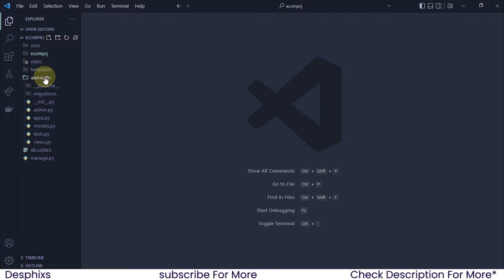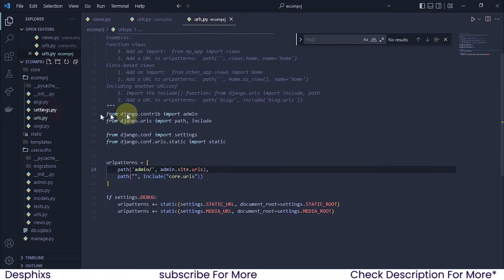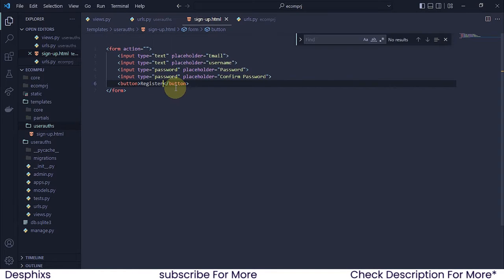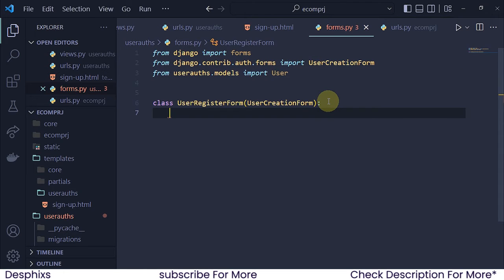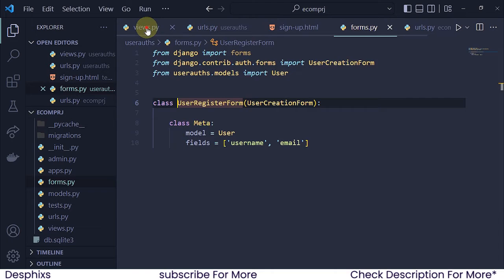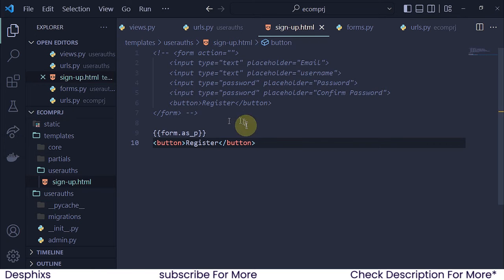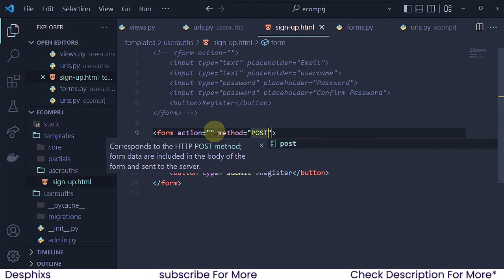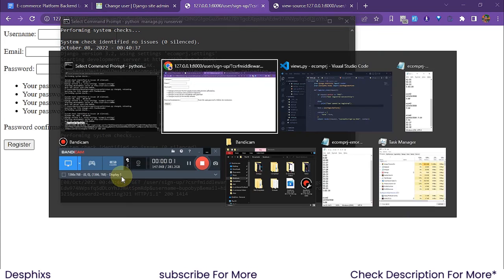User Registeration & Authentication using Django| E-commerce Website using Django | Ep. 4 [1/2]